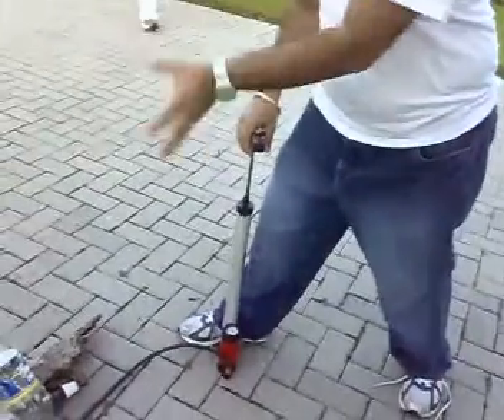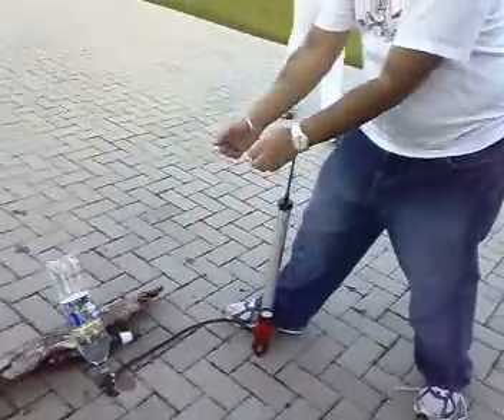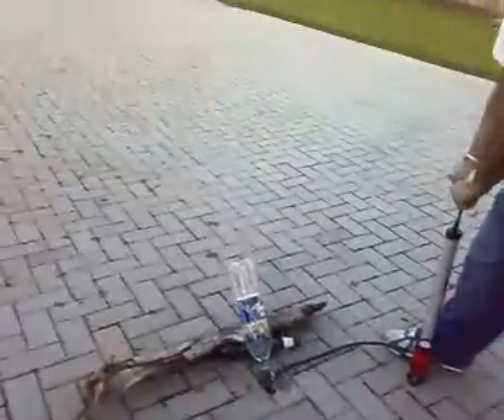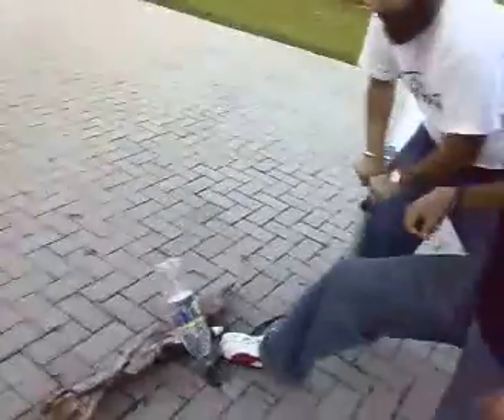International Space University - Rocket Demostration 06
This is our rocket demostration show yippe